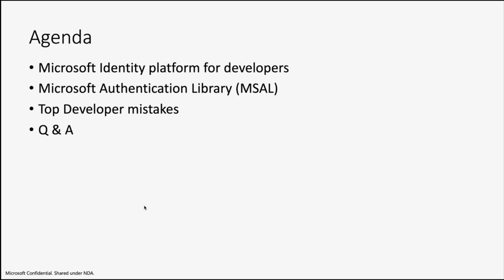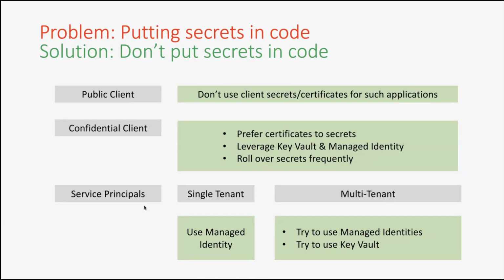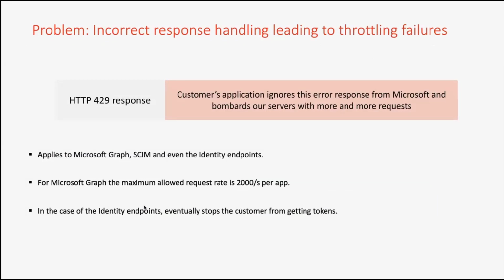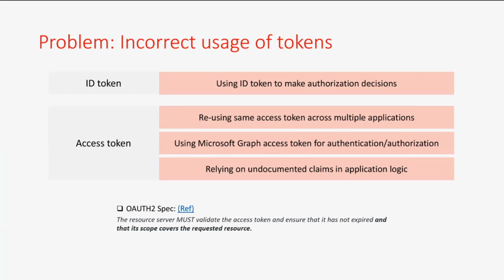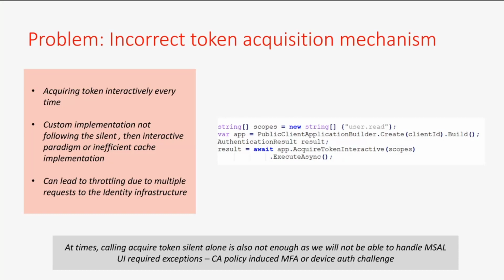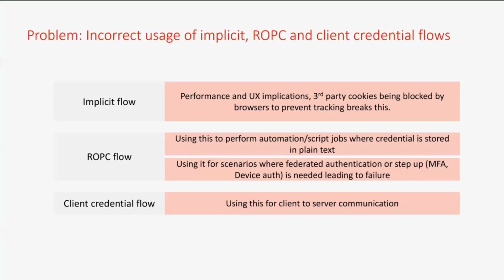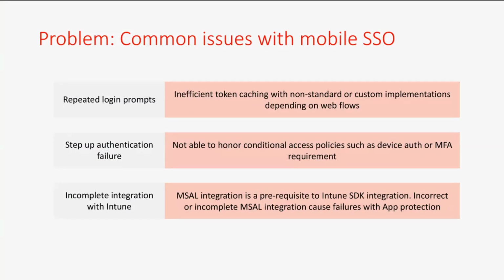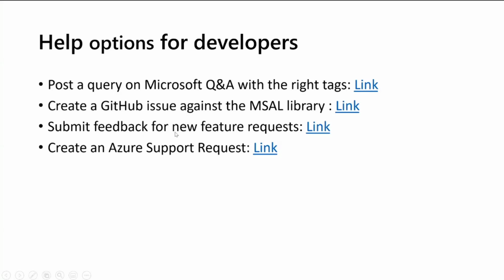Microsoft Identity platform – Do’s and Don’ts - March 2021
This month’s in-depth topic:  Microsoft Identity platform – Do’s and Don’t.  Covers Microsoft Identity platform for developers (build applications and integrate identity with one unified toolkit), Microsoft Authentication Libraries (JS, .NET, Android, iOS, Python, Java, Angular, Microsoft Identity Web), and top developer mistakes seen on the Microsoft Identity platform.   Microsoft Program Manager presenters - Harish Suresh | @harish_suresh and Sahil Malik | @sahilmalik.  This session was delivered and recorded on March 18, 2021.  Q&A in chat throughout call.